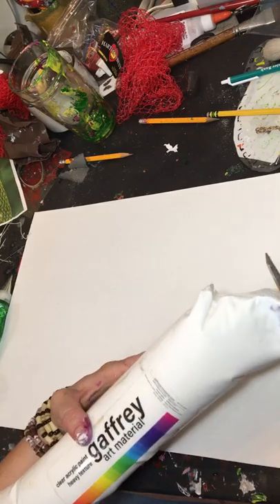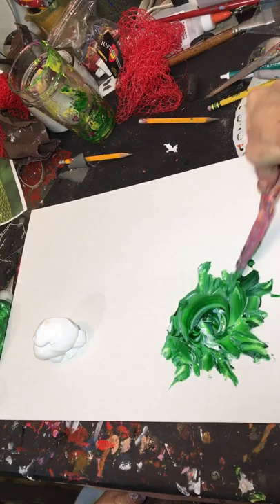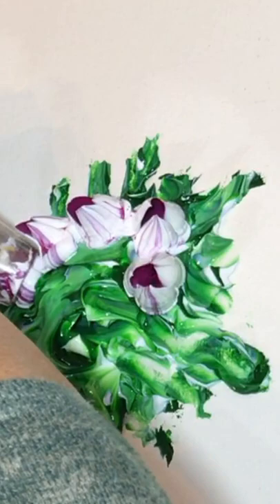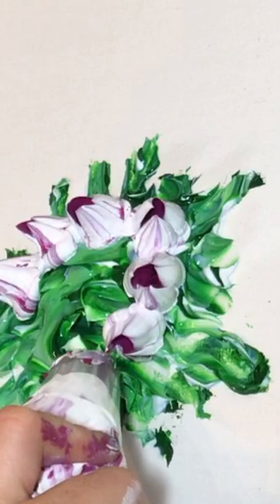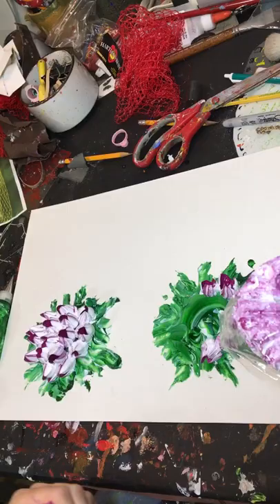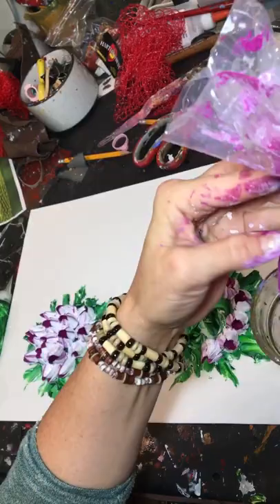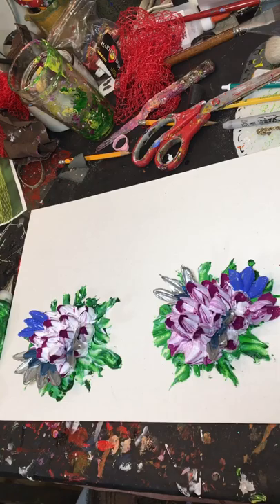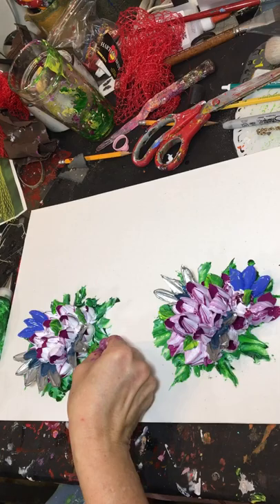Piping acrylic paint flowers